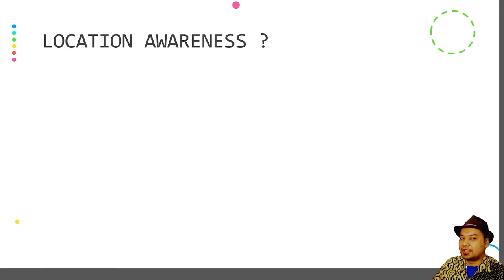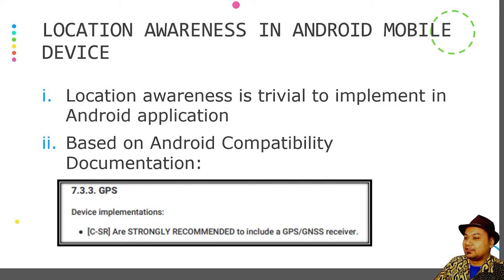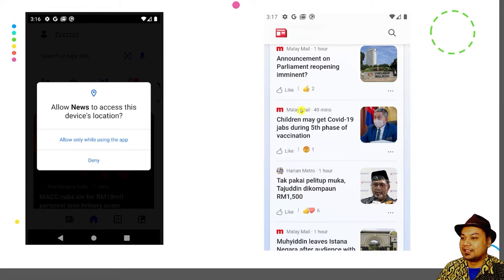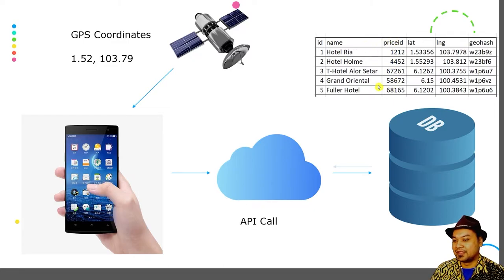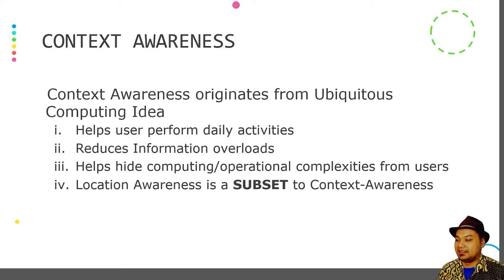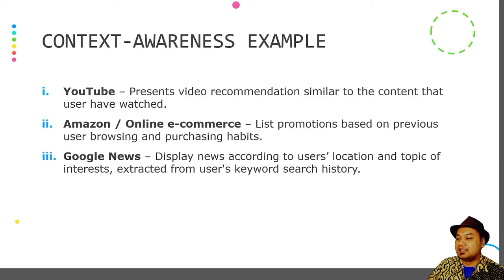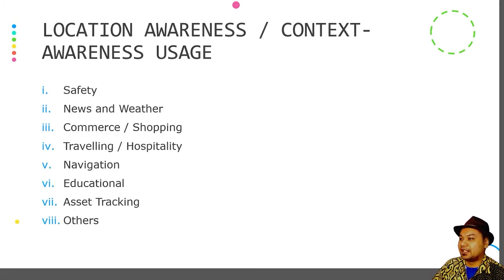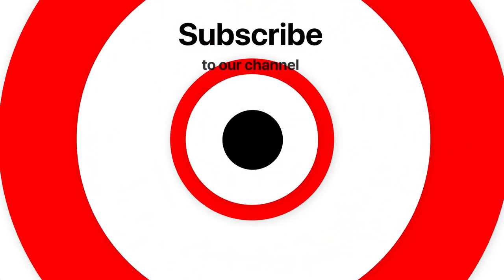Mobile Technology: Location Awareness and Context Awareness